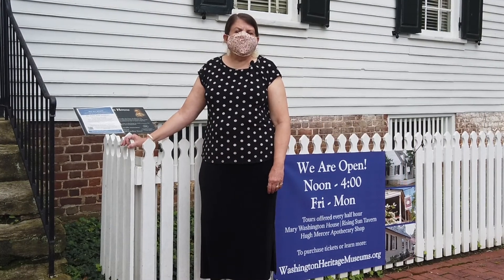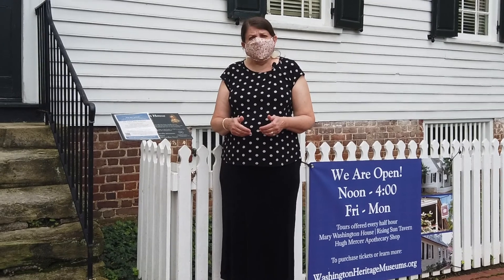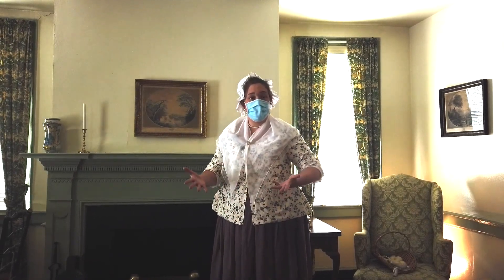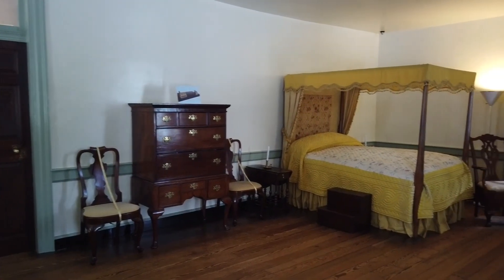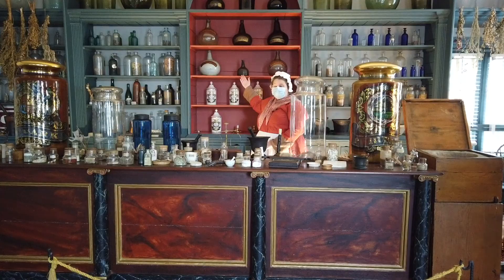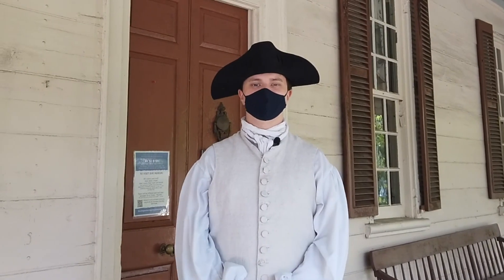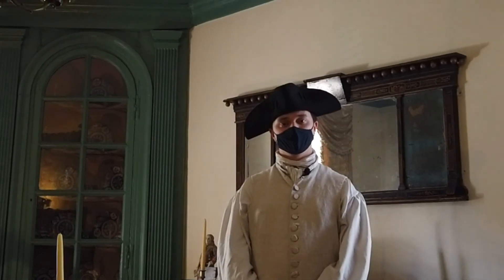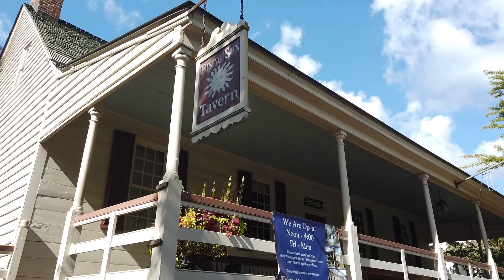The Washington Heritage Museums are open!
The Hugh Mercer Apothecary, Mary Washington House and Rising Sun Tavern have reopened! Take a look at how the Washington Heritage Museum staff are working hard to keep you safe during your visit. You can see more info on the reopening of Fredericksburg Museum and attractions